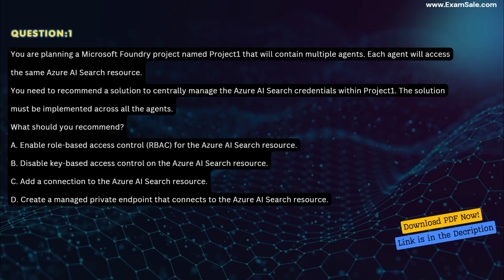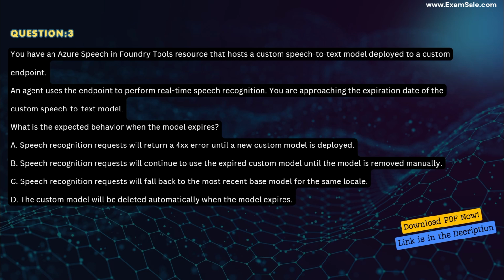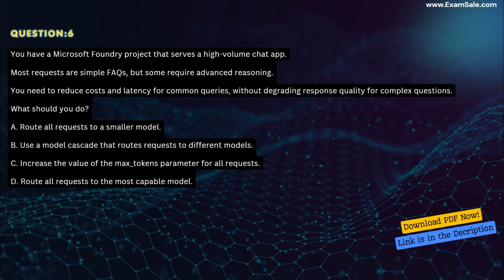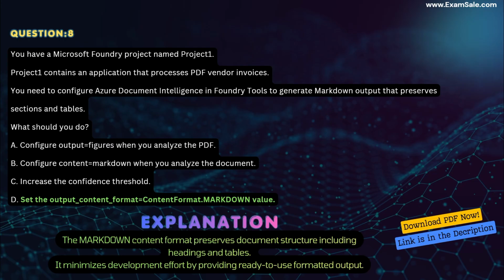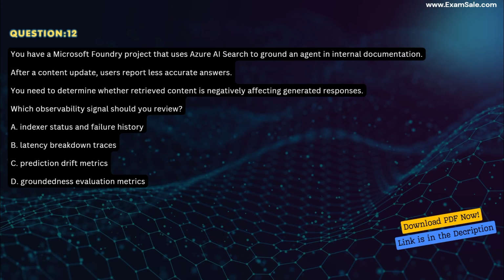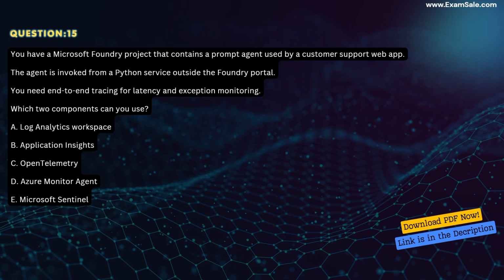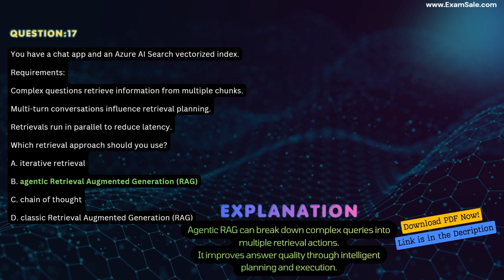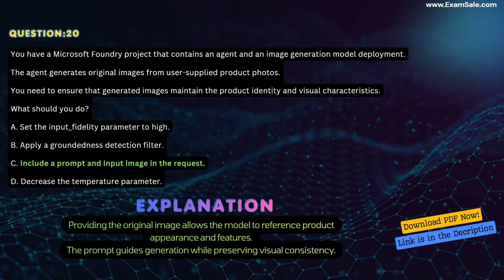How I CRACKED AI-103 in 4 Hours | Developing AI Apps and Agents on Azure | 🔥 IMPORTANT TOPICS 🔥| PDF